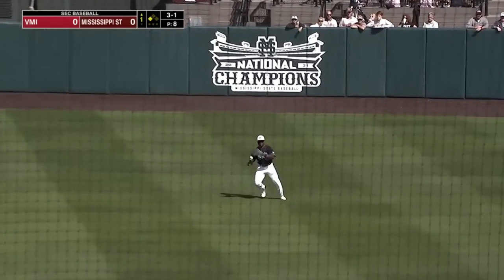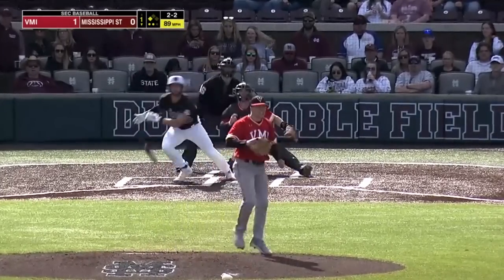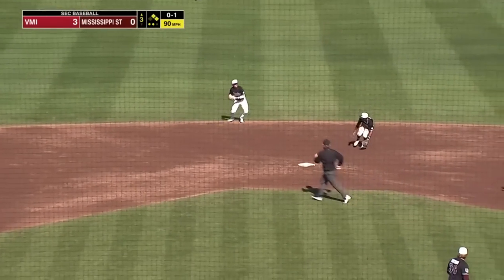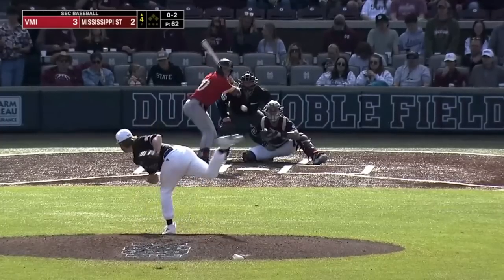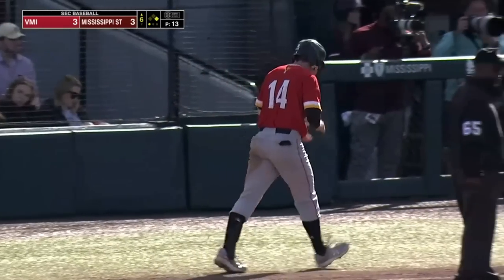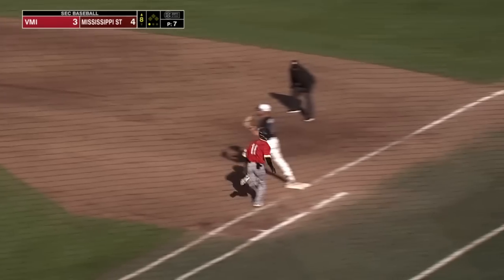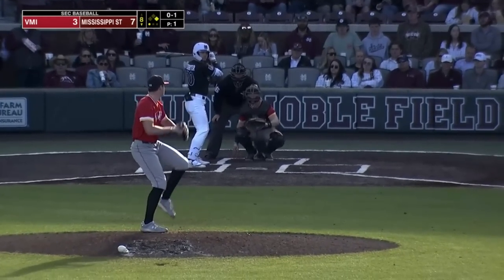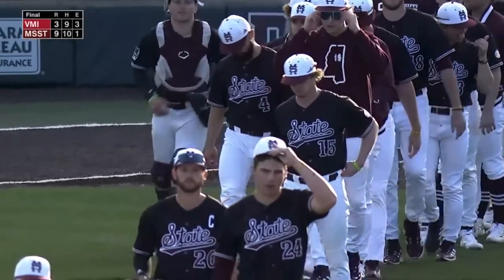VMI vs Mississippi State Baseball Highlights | GAME 3 | College Baseball Highlights 2023